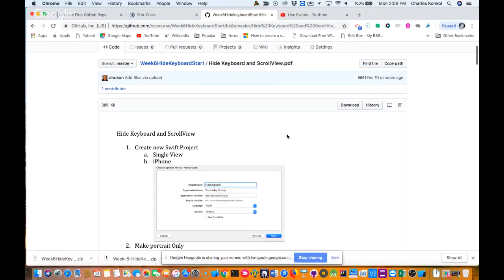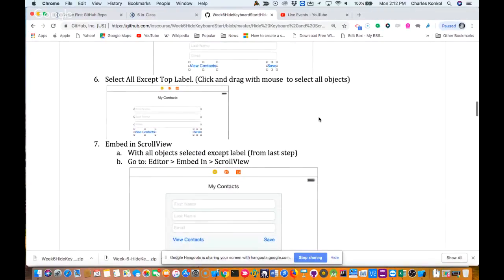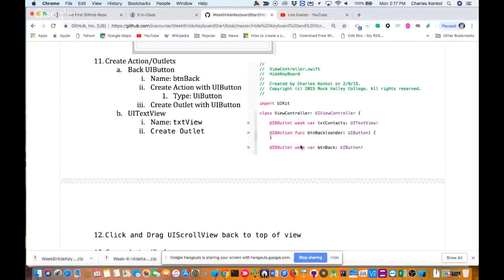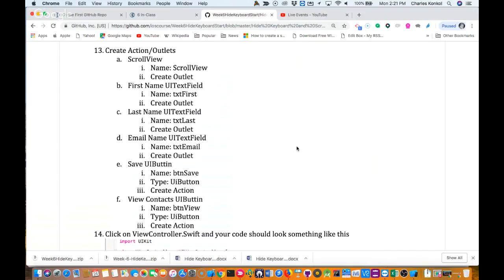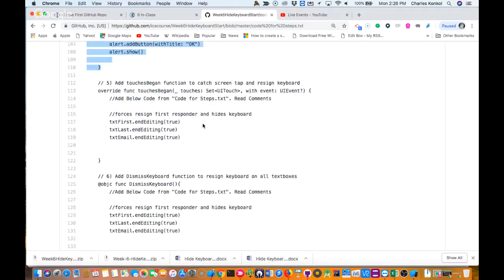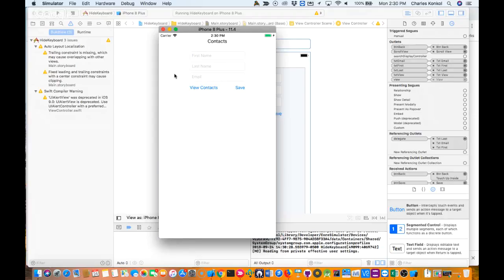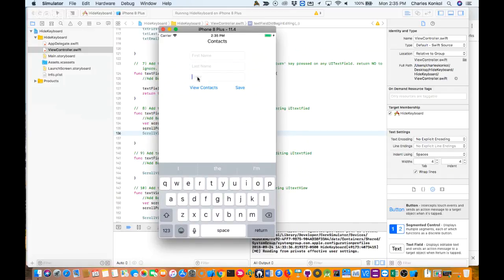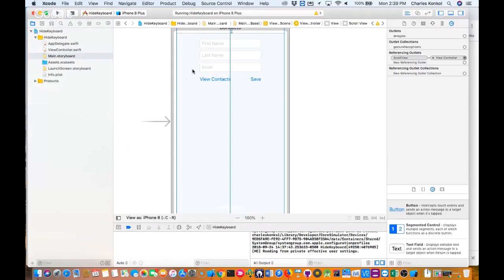CIS280 Week 6 - HideKeyboard